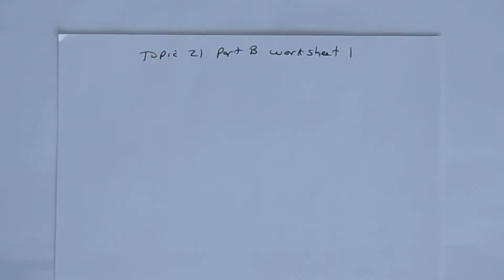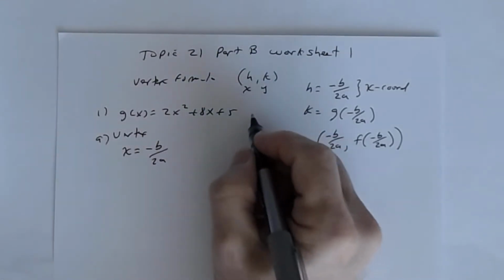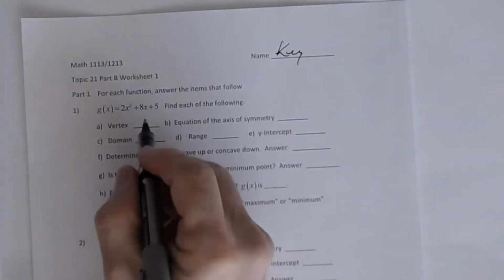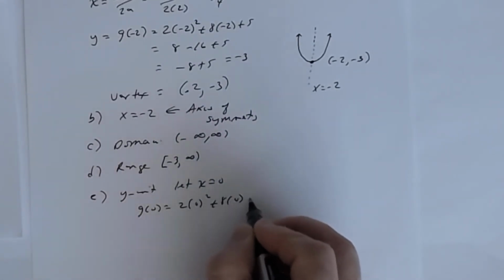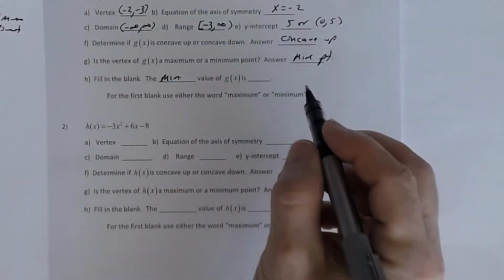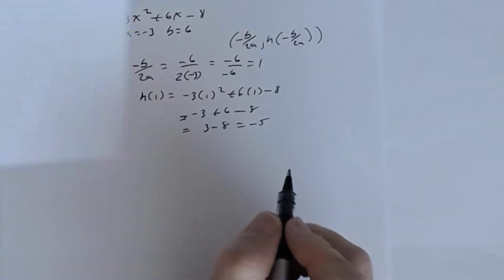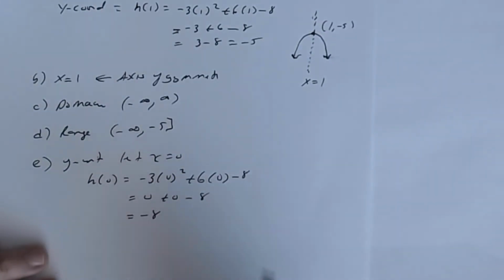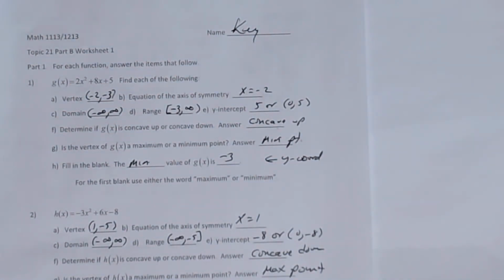Key Worksheet Quadratic Functions - Obtaining information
This is the key to Topic 21 Part B worksheet 1.  Given a quadratic function in general form, you will use the vertex formula to find the vertex and other information.